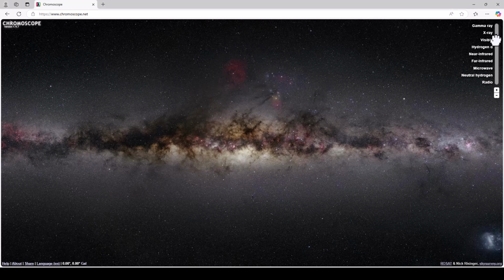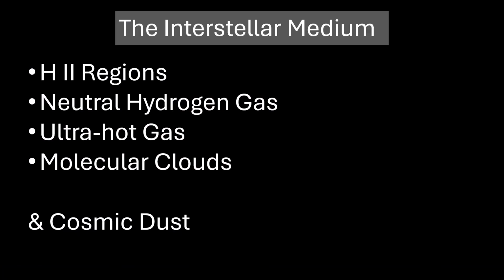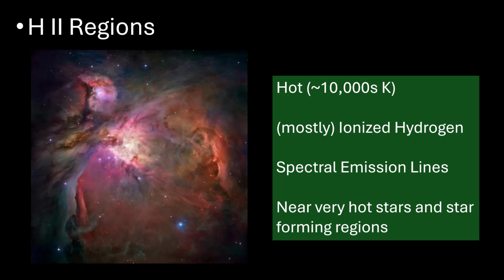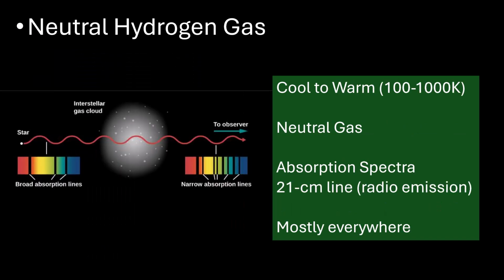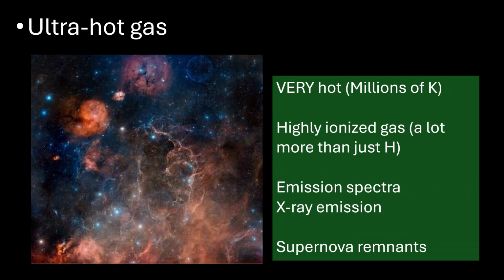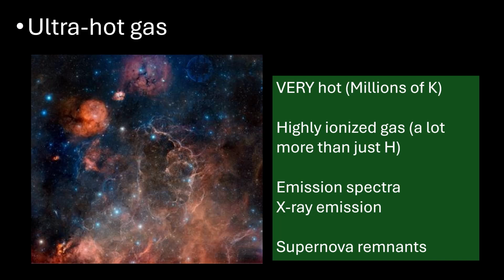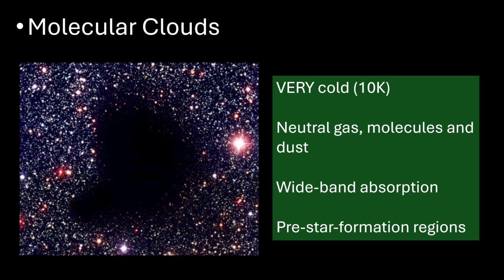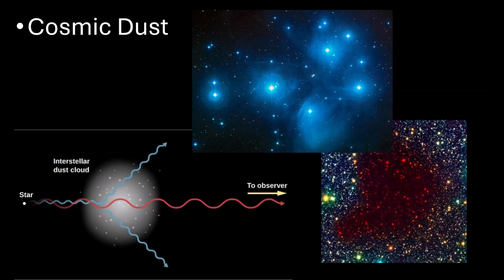Ch20 Interstellar Medium